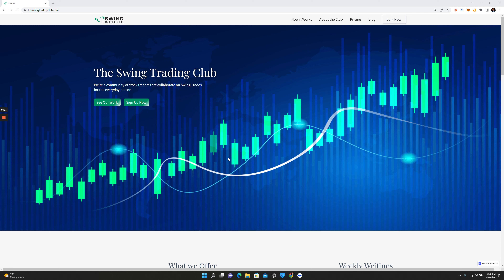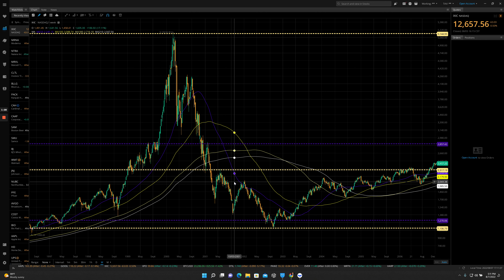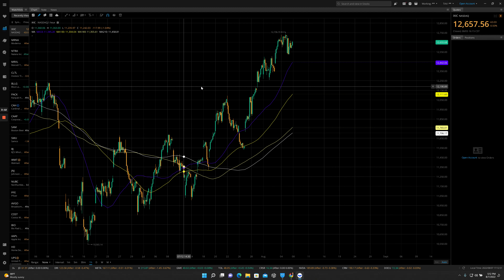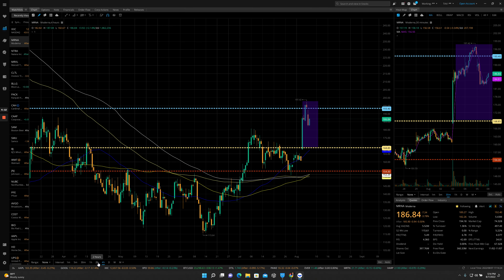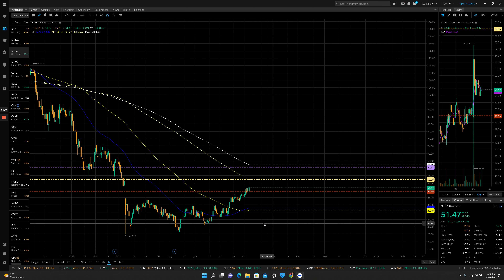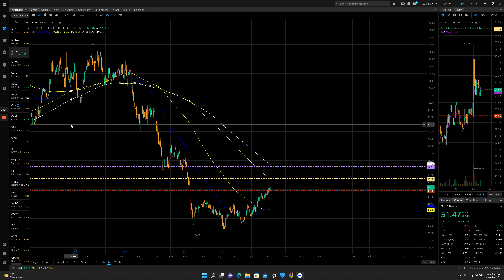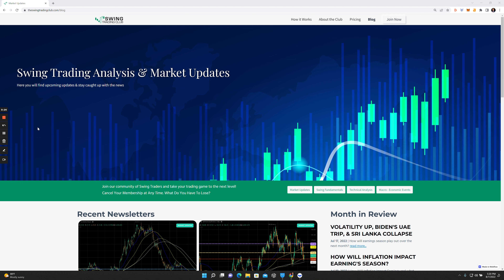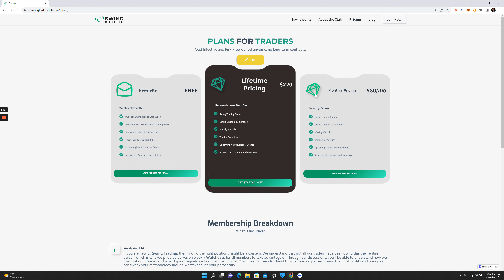Red-Hot Job Market Spells Trouble for Stocks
Last week was a volatile one for stocks, with key data around inflation, and job growth, both being released.

While inflation continues to stay high, investors were left to assess the impact of an absolutely stellar report regarding job growth.

The labor market added 528,000 jobs in July.

How does the latest job report impact the stock market?

0:00 - Intro
0:23 - Market Update
3:35 - Recent Winner (MRNA)
4:59 - Watchlist Pick 1 (NTRA)
7:10 - Watchlist Pick 2 (MRVL)
9:24 - Outro